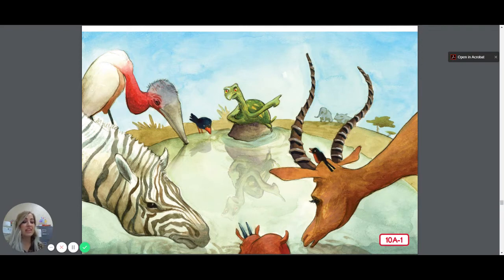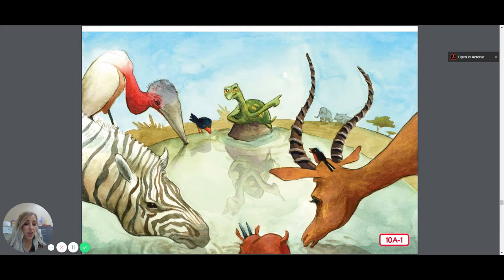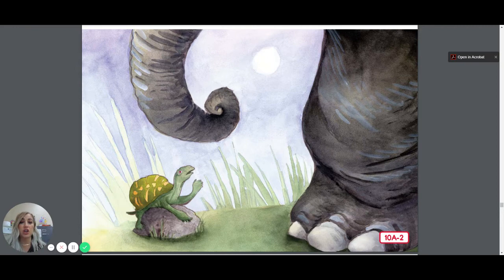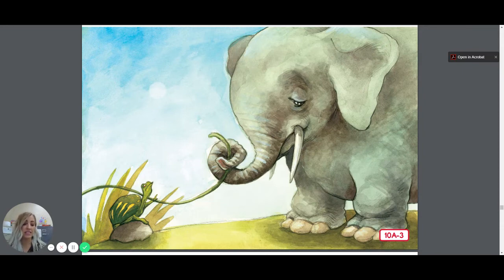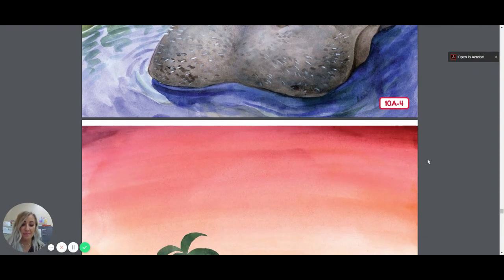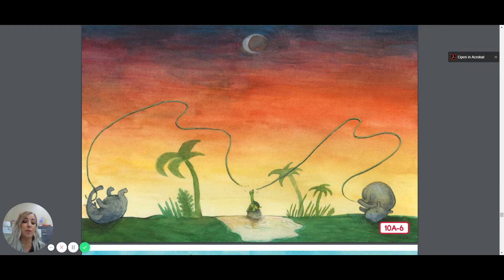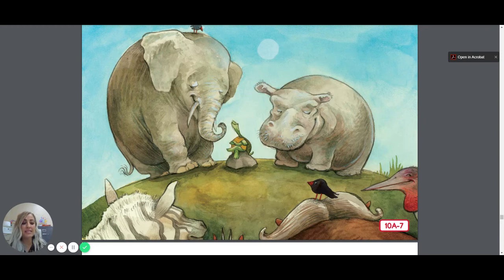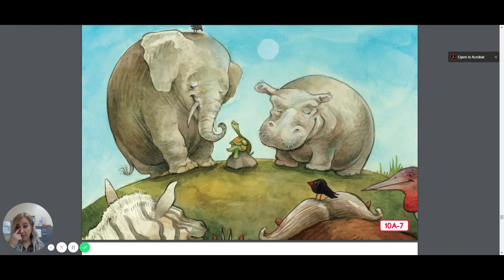Knowledge 3 Lesson 10 Tug of War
For use in K with CKLA Amplify 2nd Edition